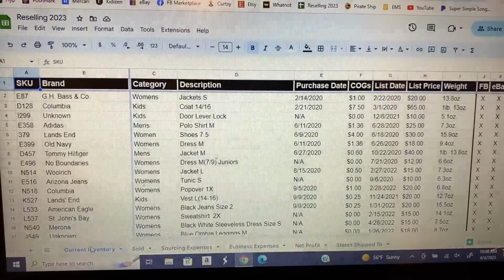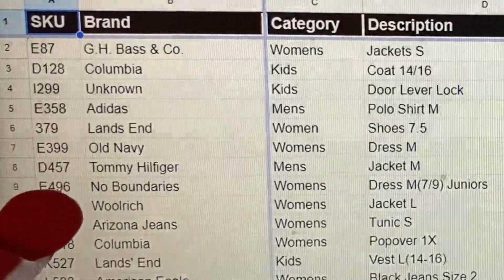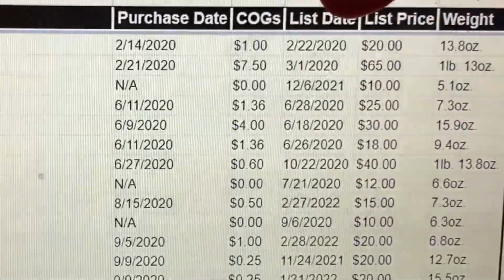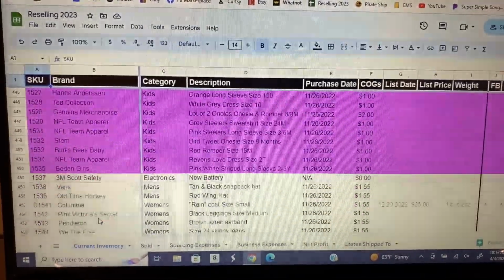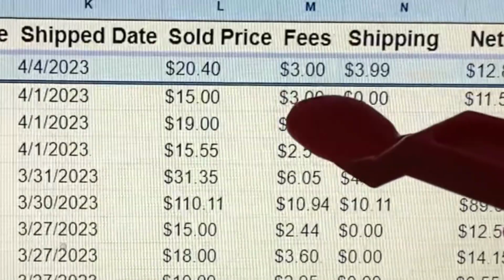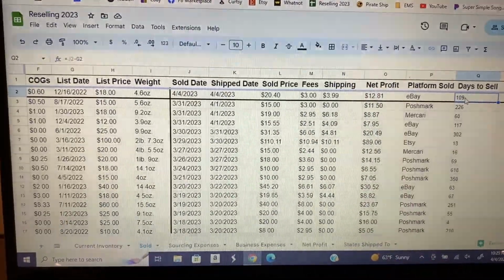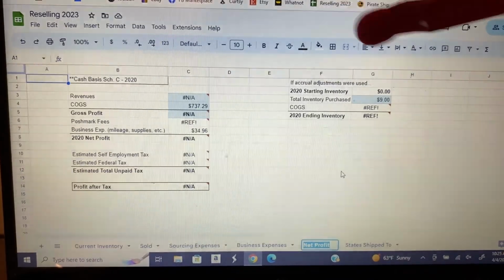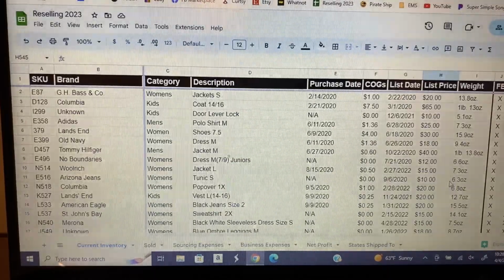RESELLER INVENTORY SPREADSHEET | HOW I TRACK MY SALES ON EBAY, POSHMARK, MERCARI, ETSY, KIDIZEN, FB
Come see how I track my inventory and sales in Google Sheets!

Drop a comment to let me know what kinds of videos you’d like to see!

You can find me on all my reselling platforms at TheCozyShire

Mercari: Use this link to get $10 off your first order!